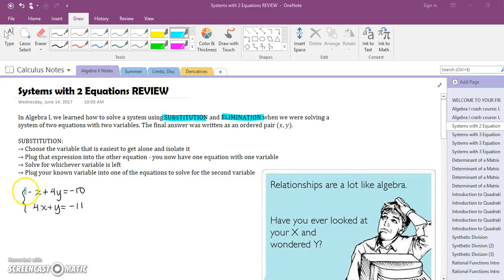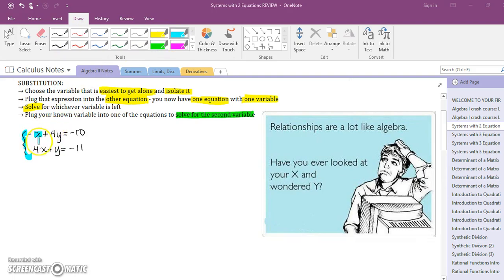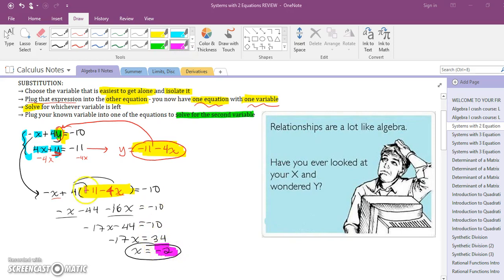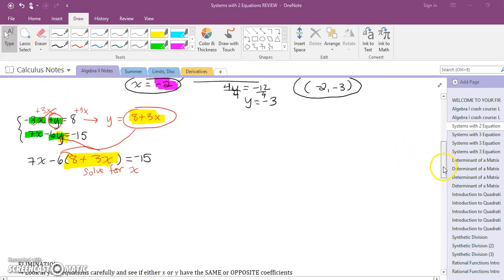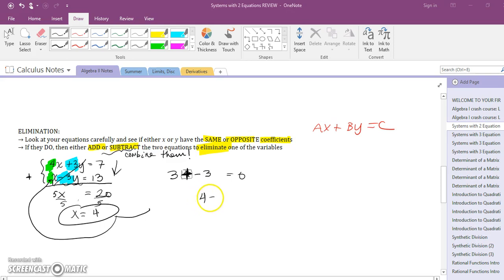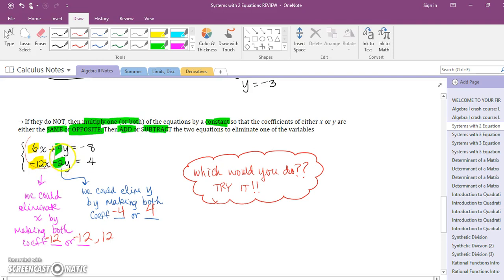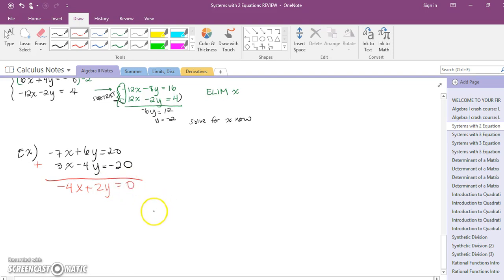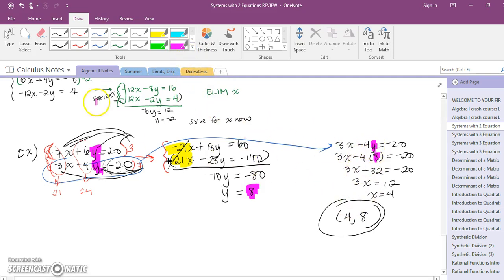Systems of 2 equations review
Watch and take all notes and then do the review bookwork on page 47!